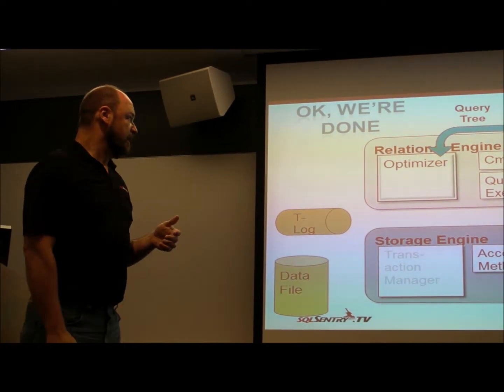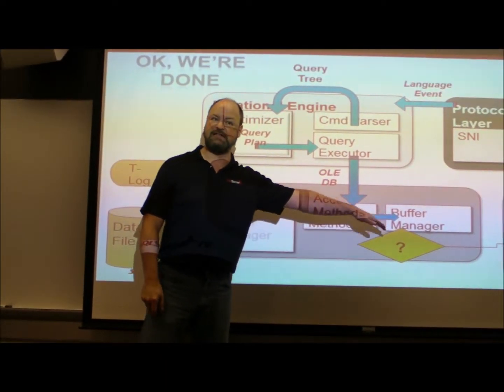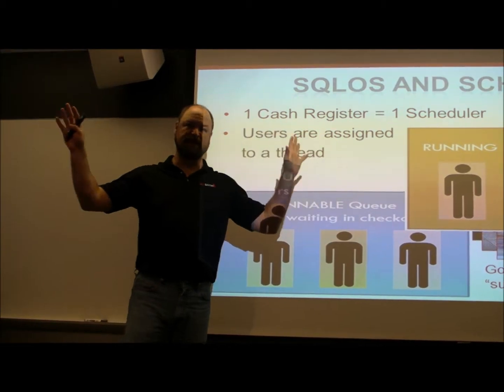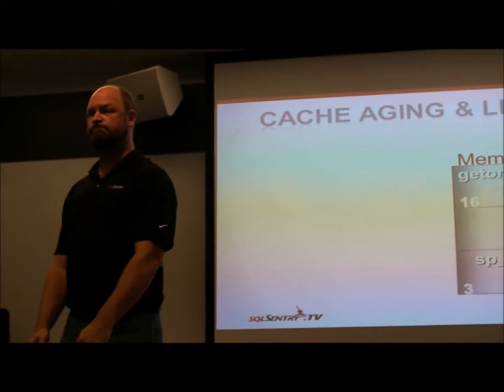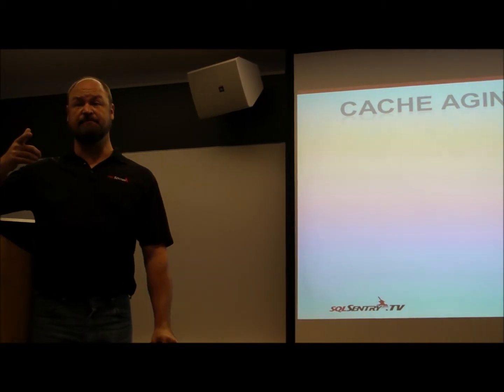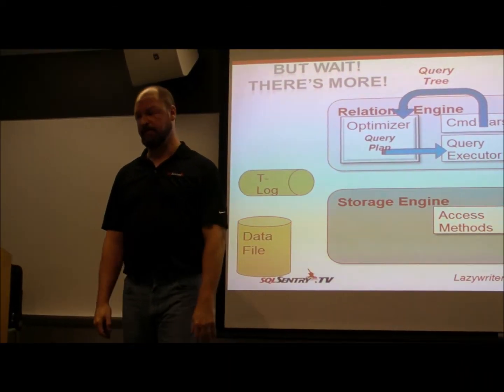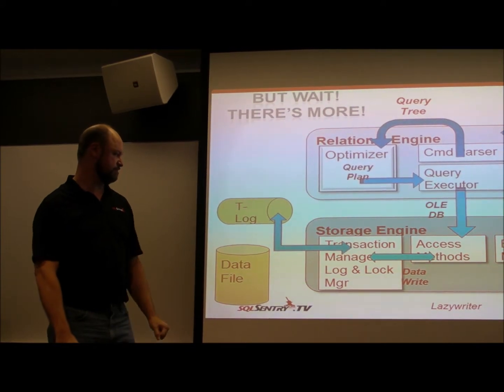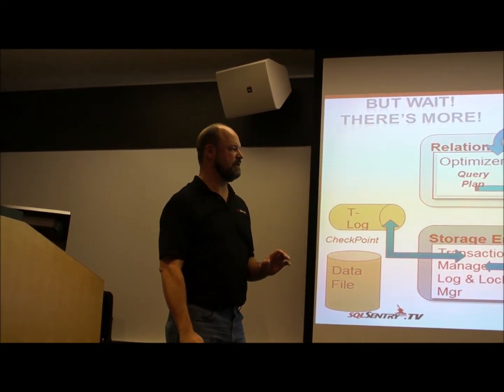SQL Server Internals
Kevin Kline came to NYC to talk at SQL Saturday